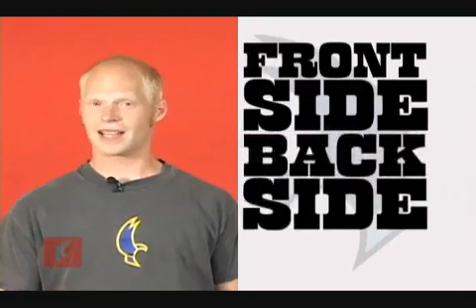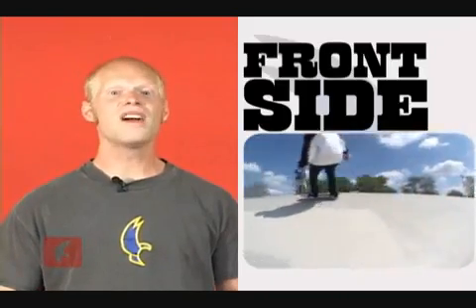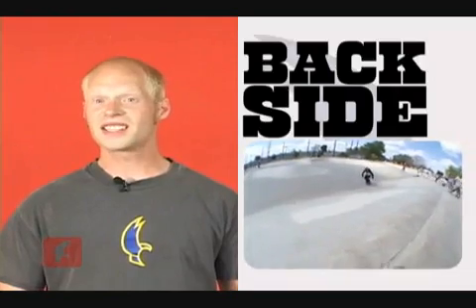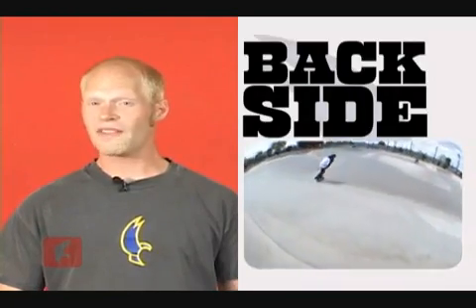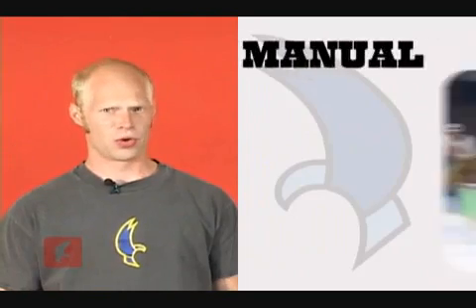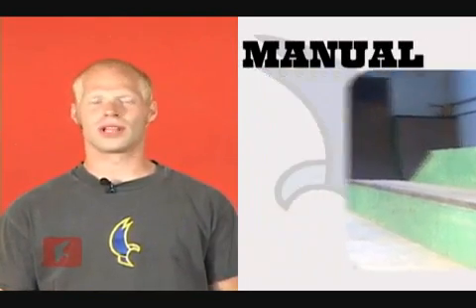Skateboard Tricks for Beginners [Part 1]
and learn how to skateboard and land skateboarding tricks from beginner to pro.

Keep skateboarding!